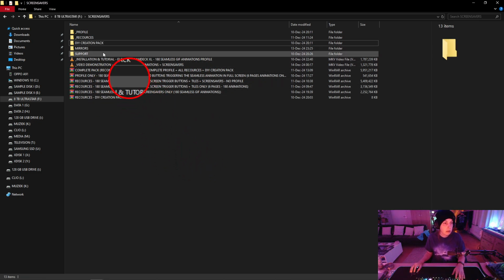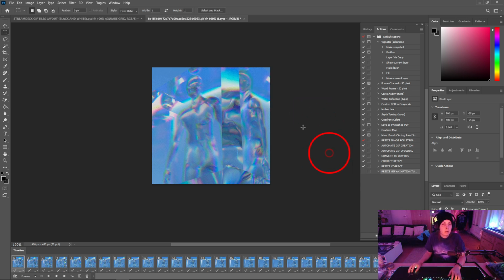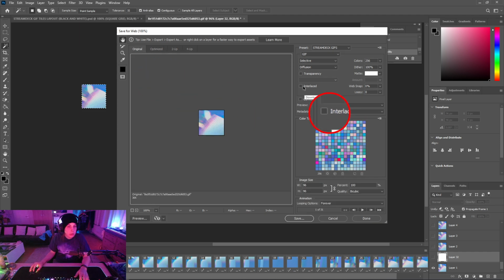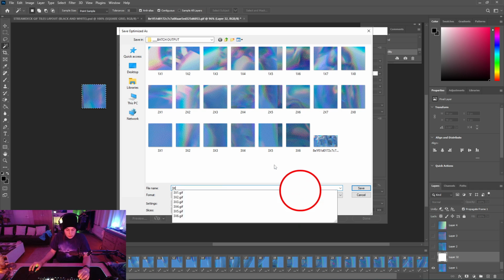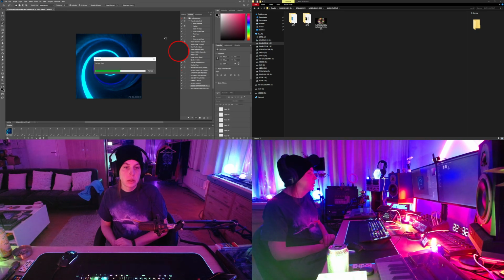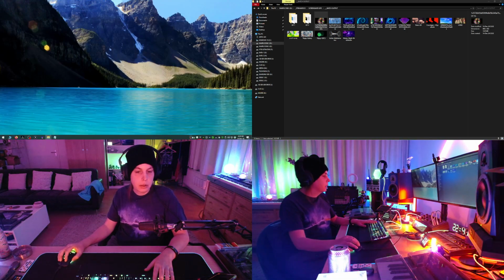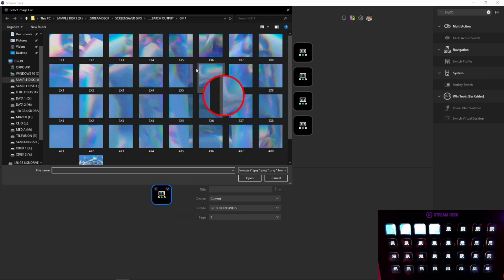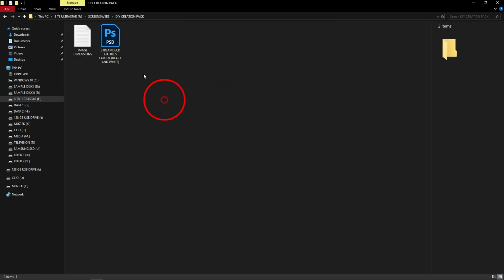DIY CREATION PACK TUTORIAL - CREATE AND AUTOMATE YOUR OWN GIFS FOR THE STREAMDECK (XL)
This is my tutorial video on how to Create your Own GIFS using my provided "DIY CREATION PACK" for the Streamdeck XL

In this video I teach you how to create your first GIF Animation using the "DIY CREATION PACK" template, setup automations for future use, so you can batch any GIF file in under 1 minute and get 32 tiles that can be mapped to each Streamdeck XL button for Fullscreen playback of the GIF. It's an in depth tutorial teaching you everything you need to know from start to finish. Create your first GIF, to fully automate future GIFS with just 2 clicks. And after that I teach you how to set them up and map them to your Streamdeck XL for Fullscreen Playback, or be used as a Screensaver.

This covers the Project:
 - 180 Seamless GIF Animations Profile". Containing 6 Pages of 180 fully mapped GIF files, which on button press will open the GIF playback in full screen in an endless and seamless loop. So there's 180 Seamless GIF Animations playing back in Full Screen.

You can also access the mirrors through my Linktree which is the following:

Thank you kindly for you support!